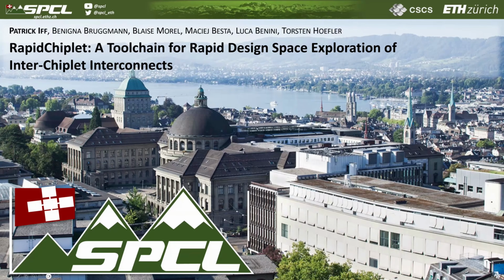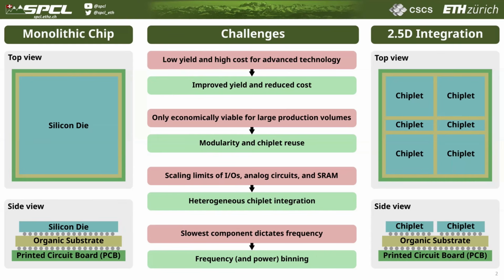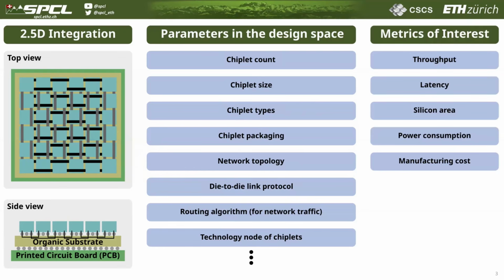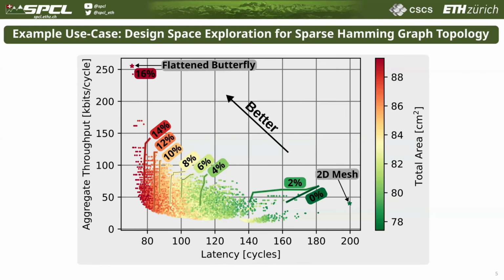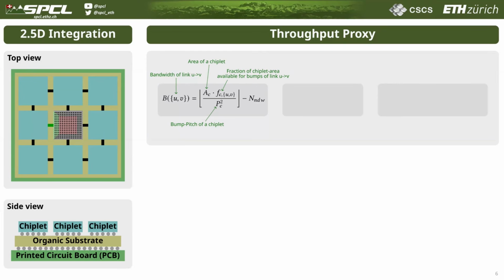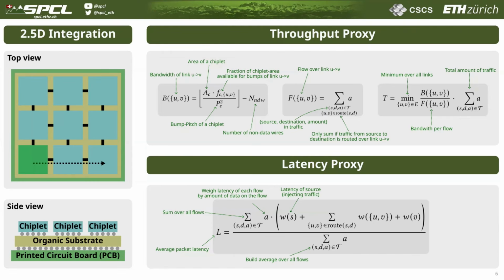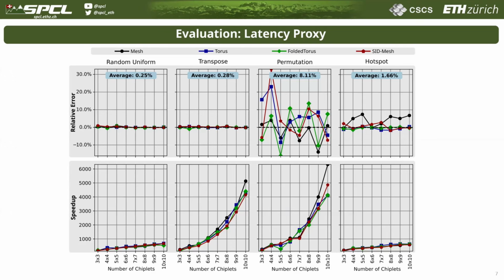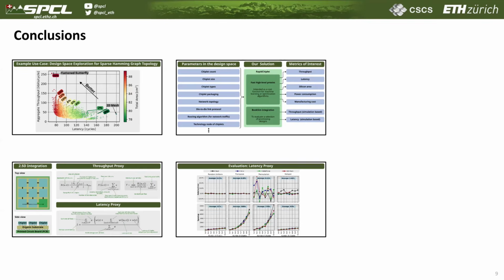RapidChiplet: How to Explore the Design Space of Inter-Chiplet Interconnects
Paper Title: RapidChiplet: A Toolchain for Rapid Design Space Exploration of Chiplet Architectures
Authors: Patrick Iff, Benigna Bruggmann, Blaise Morel, Maciej Besta, Luca Benini, Torsten Hoefler
Abstract: Chiplet architectures are on the rise as they promise to overcome the scaling challenges of monolithic chips. A key component of such architectures is an efficient inter-chiplet interconnect (ICI). The ICI design space is huge, as there are many degrees of freedom, such as the number, size, and placement of chiplets, the topology and bandwidth of links, the packaging technology, and many more. While ICI simulators are important to get reliable performance estimates, they are not fast enough to explore hundreds of thousands of design points or to be used as a cost function for optimization algorithms or machine learning models. To address this issue, we present RapidChiplet, a fast and easy to use ICI latency and throughput prediction toolchain. Compared to cycle-level simulations, we trade 0.25%–30.15% of accuracy for 427x–137,682x speedup.
Venue: 22nd ACM International Conference on Computing Frontiers (CF' 25)

Timestamps:
00:00-00:15: Introduction
00:16-02:18: Why Chiplets?
02:19-03:58: ICI Design Space
03:59-05:34: RapidChiplet Overview
05:35-09:21: Latency & Throughput Proxies
09:22-11:31: Evaluation: Accuracy & Speedup
11:32-12:26: Conclusion